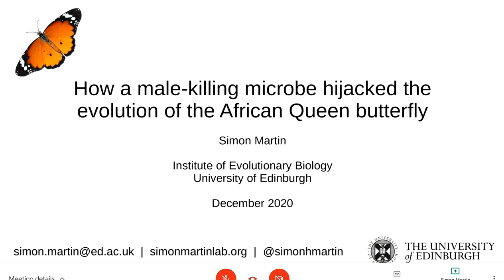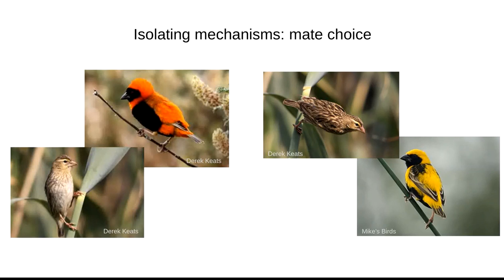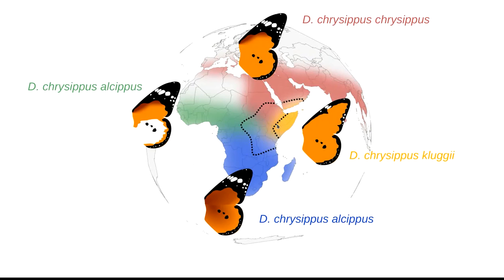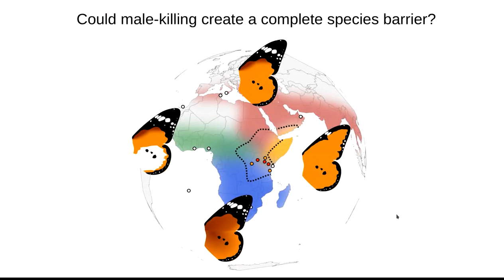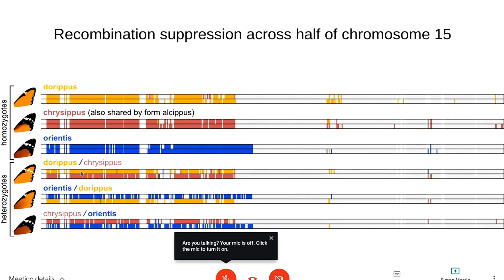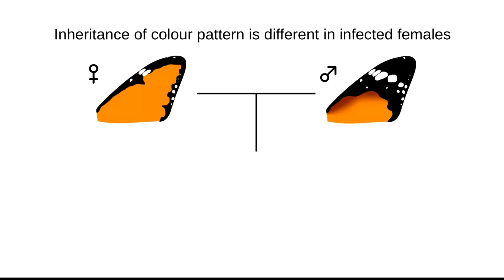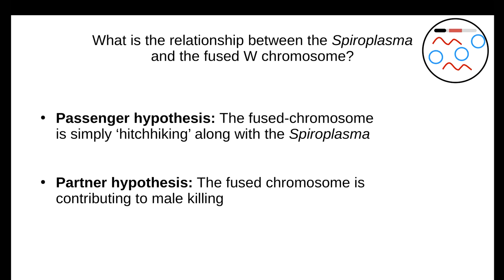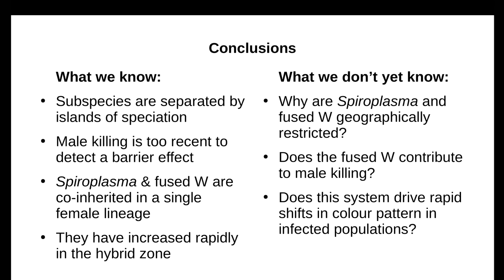CoEB Seminar Series- Dr. Simon Martin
"How a male-killing microbe hijacked the evolution of the African Queen butterfly" by Dr. Simon Martin

Abstract
Speciation, the emergence of new species, occurs when 'isolating mechanisms' prevent the exchange of genes between populations. This can happen through adaptation to different environments, or through evolutionary 'accidents' that prevent interbreeding. The African Queen
butterfly Danaus chrysippus, is divided into four subspecies that meet and interbreed in a hybrid zone in East and Central Africa. In this hybrid zone, and only here, the butterfly is infected by a male-killing microbe called Spiroplasma. This microbe is inherited from mother to daughter, and kills all sons. It is therefore hypothesized to create a barrier to the flow of genes between the subspecies, and could be driving their speciation. In this talk, I will show how we have used genome sequencing to investigate the barriers between the African Queen subspecies. I will then present surprising evidence that the male-killing microbe has changed the genetic makeup of the hybrid zone population, and also their color patterns.